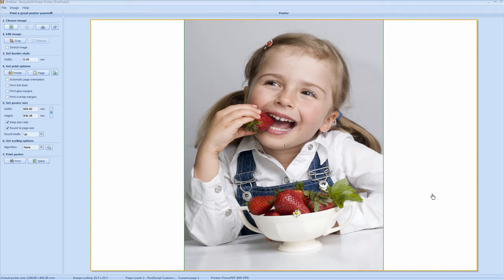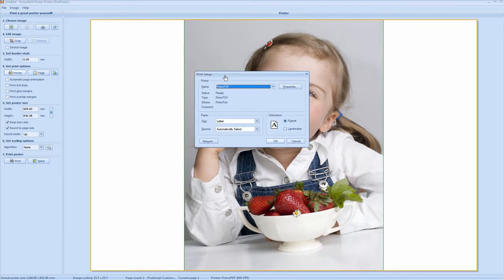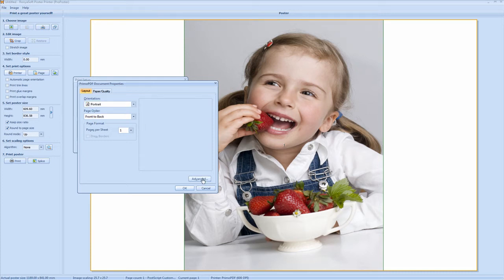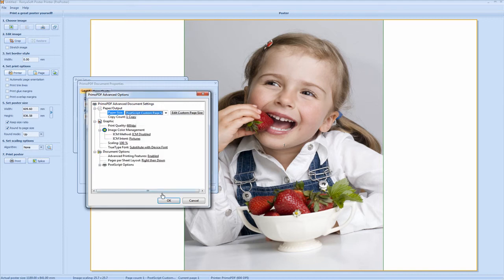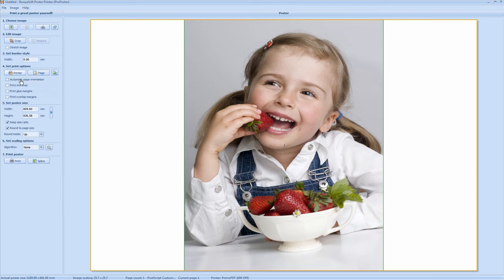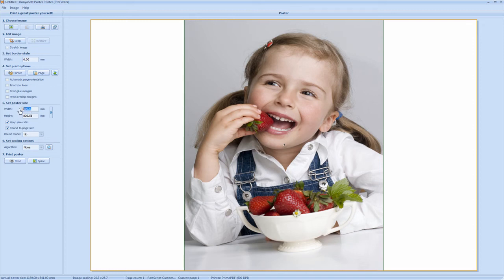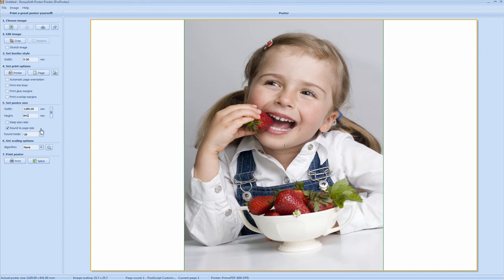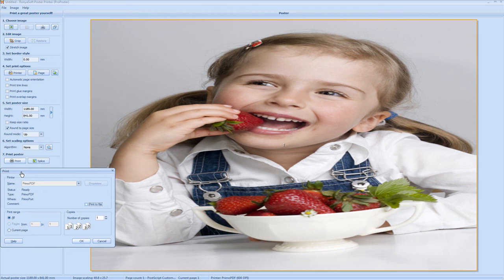A0 Poster Printing_A0 Printing_A1 Poster Printing_A1 Printing_Poster Printing Tutorial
A0 Poster Printing Tutorial on using Ronyasoft Poster Printing Software. Explains how to use for A0 Printing, setting up page layouts and image.